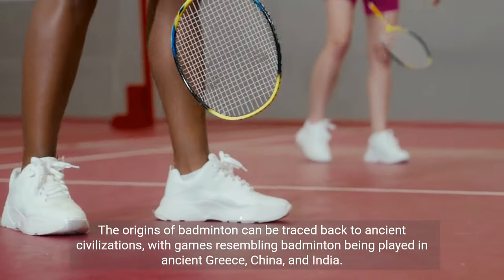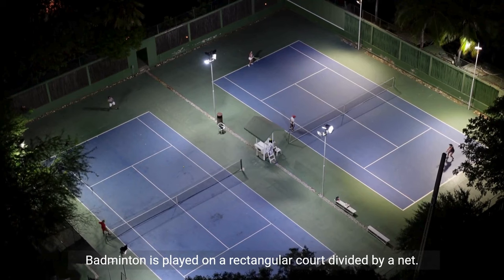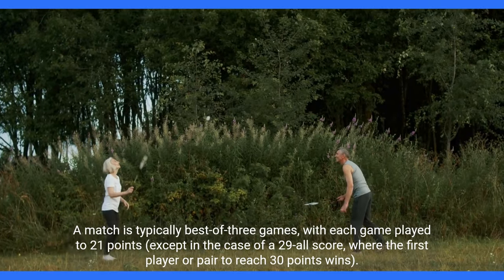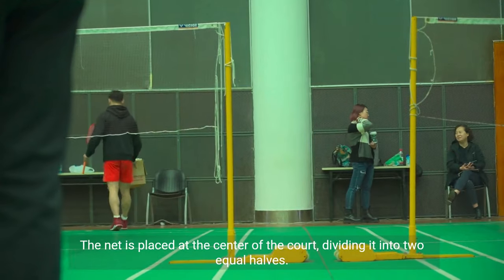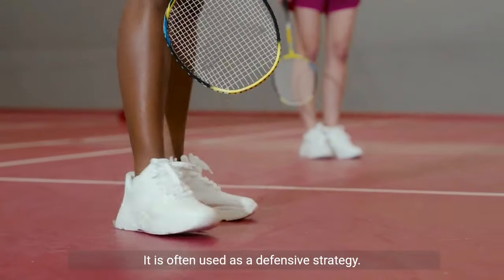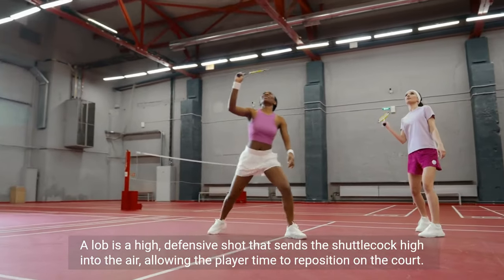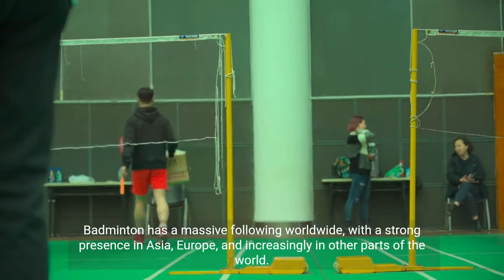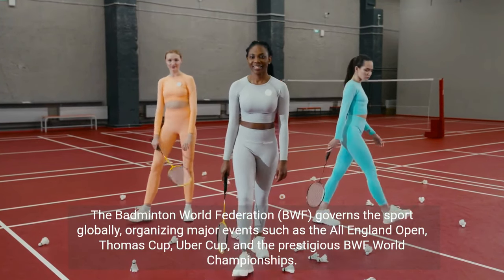"Mastering Badminton Techniques: Smash, Drop, and Serve Tactics!"